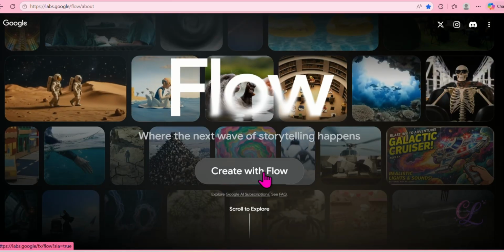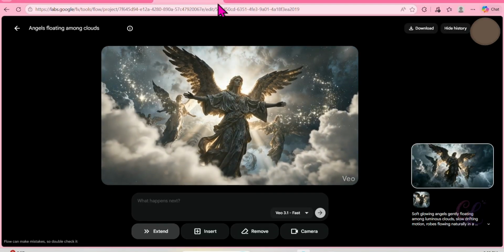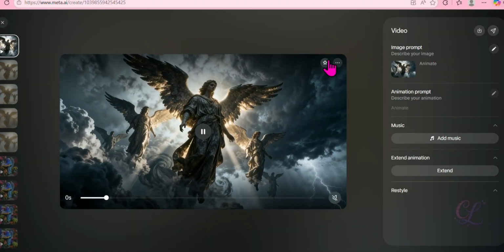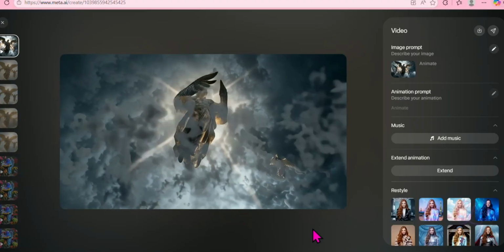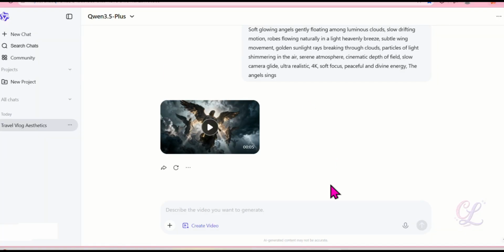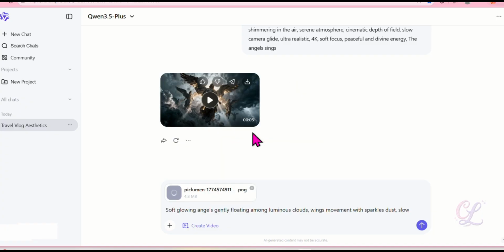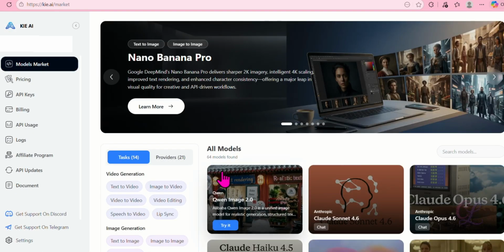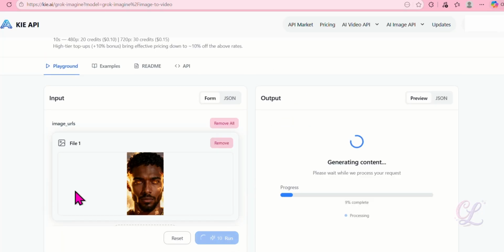5 FREE AI Video Generators | Text-to-Video, Image-to-Video & More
Want to create videos in seconds using AI? In this video, I’m breaking down 5 FREE AI video generators that turn images into videos fast. No editing skills needed.

We’re testing tools like Google Flow, Meta AI, Hailuo AI, Qwen AI, and Kie AI to see which one actually delivers the best results. Some of these include sound, advanced prompts, and multiple generators all in one place.

If you’re into content creation, YouTube automation, AI tools, or just want to level up your videos—this is for you.

👉 Tools covered:

Google Flow
Meta AI
Hailuo AI
Qwen AI
Kie AI

Drop a comment and let me know which one you think is the best 👇